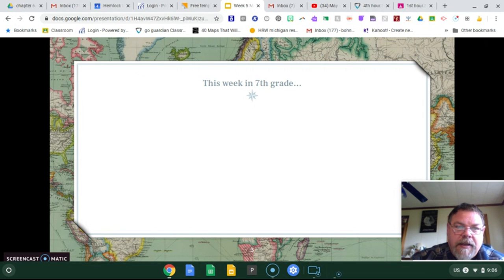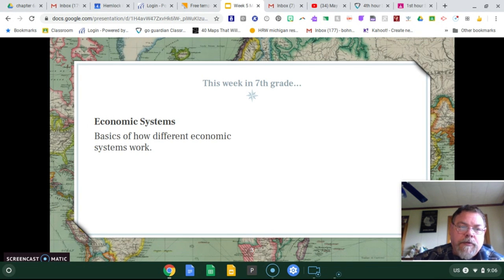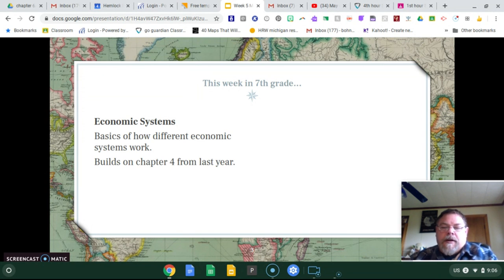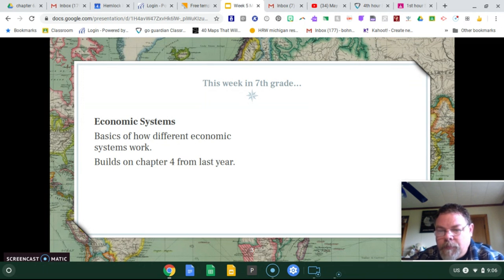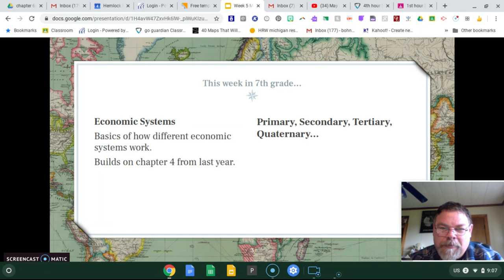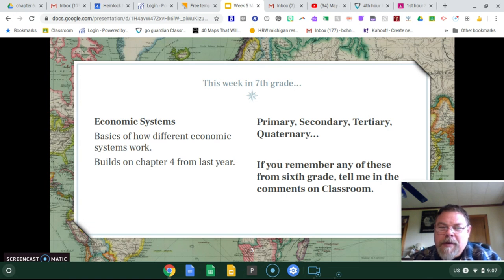Weeklyvideomay4th 7th grade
weekly video 7th grade may4